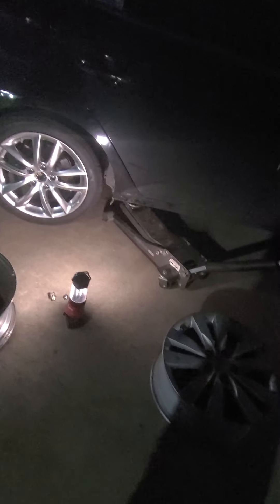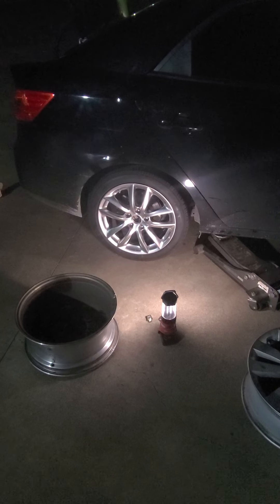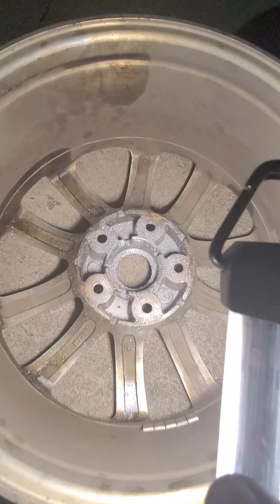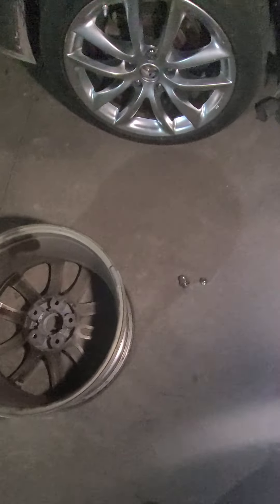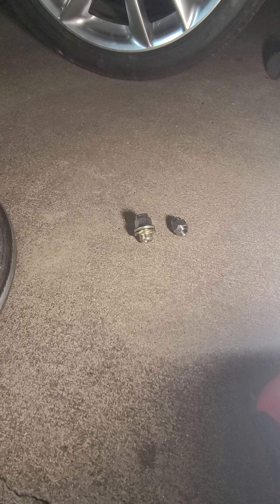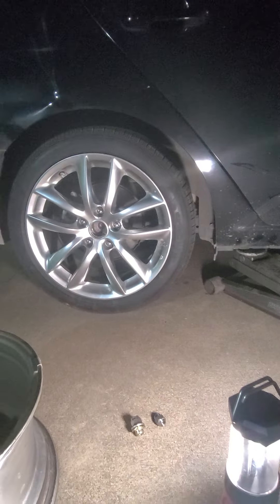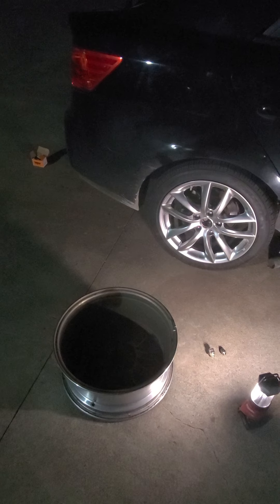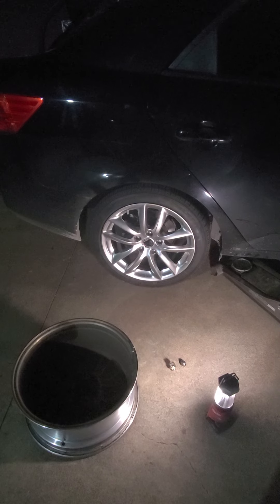Infiniti G37 Wheels on a Kia!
17x7.5 +45 G37 Sedan Wheels modified to fit my 2011 Kia Forte SX

The center bore had to be enlarged by 1mm and I had to locate some m14x1.5 mag style lug nuts. other than that a nice simple mod that allows me to use more common wheels than my more rare 17x7.